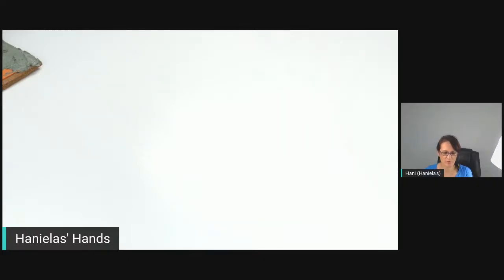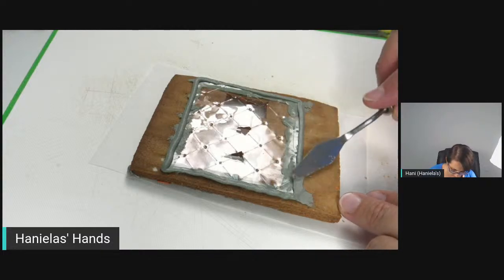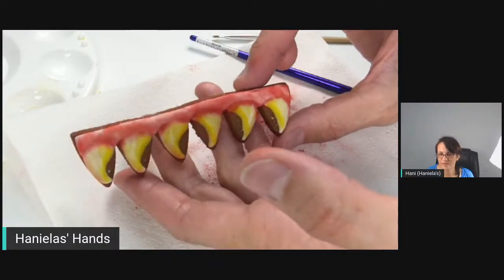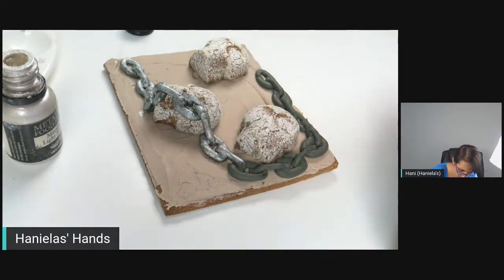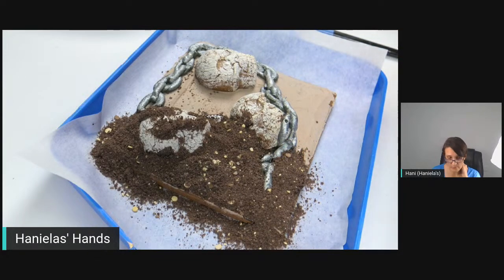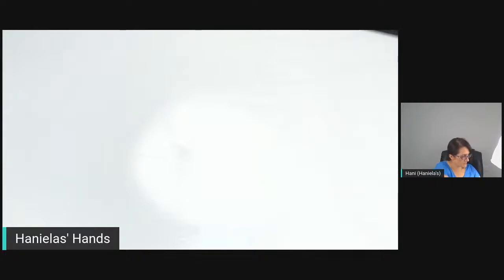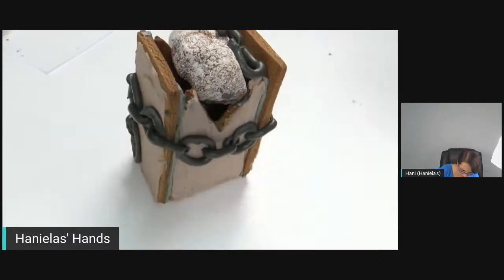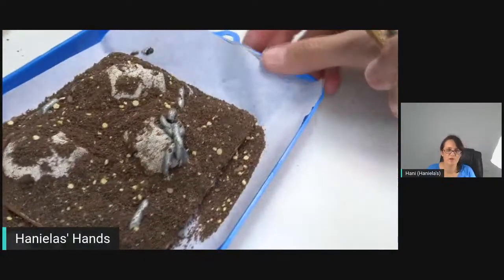LIVE Halloween Gingerbread House Decorating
⭐Support Haniela's via Hani's Template & Recipe Shop